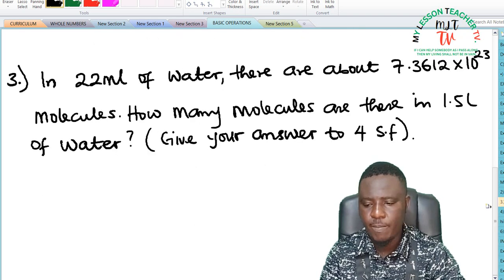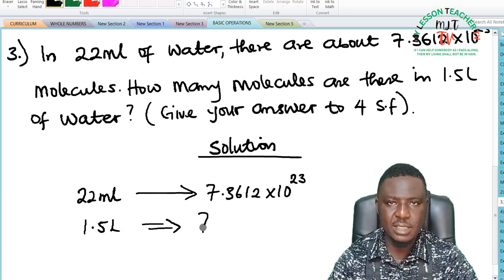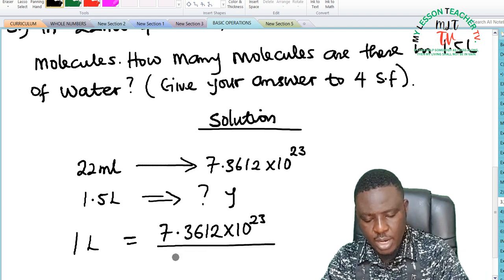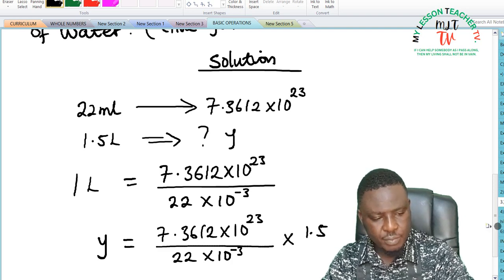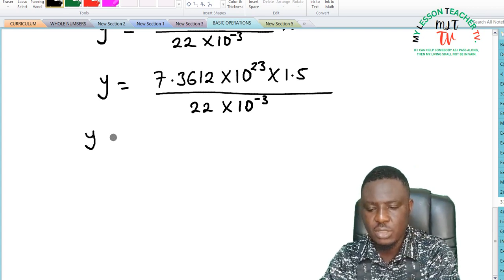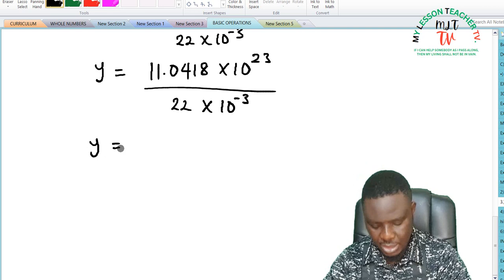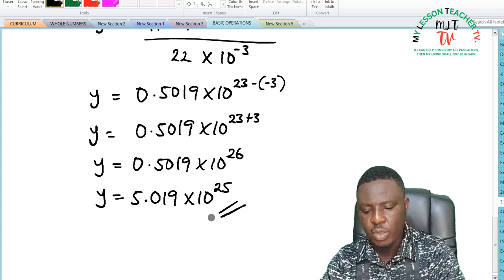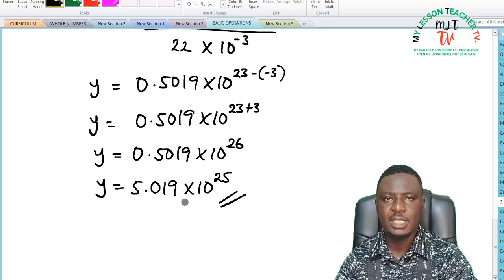JSS 2 lec0068 Mixed calculations involving standard forms